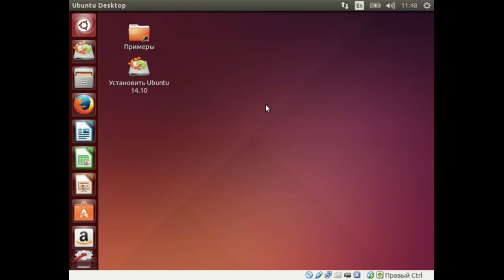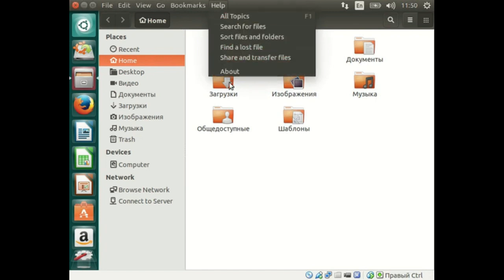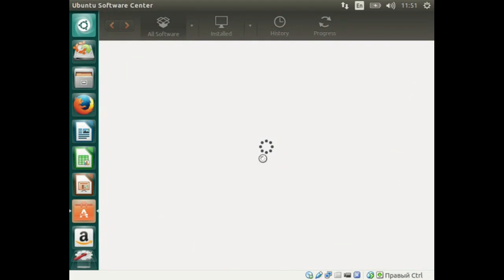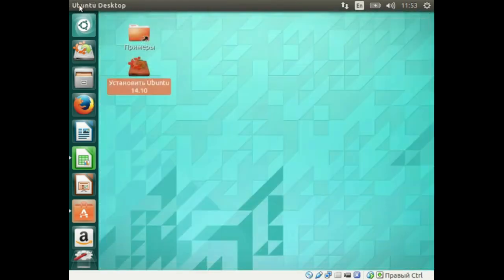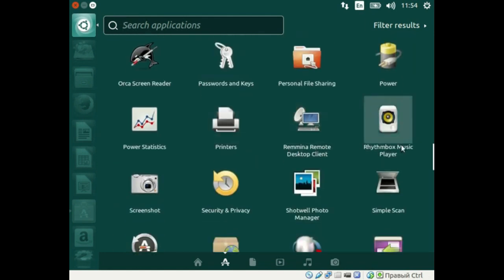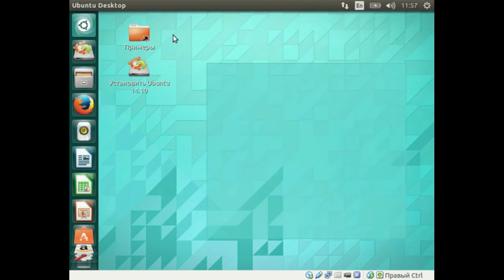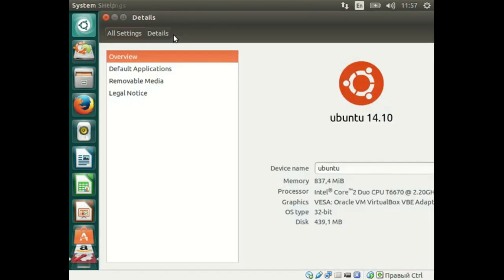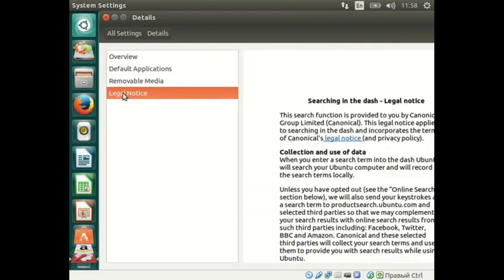Ubuntu 14.10 Review Nightly Build August 25